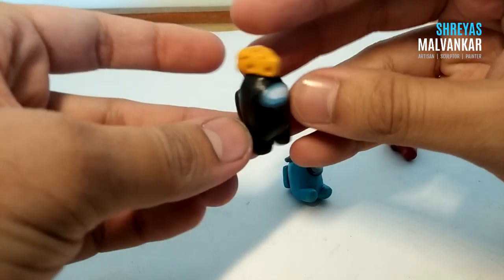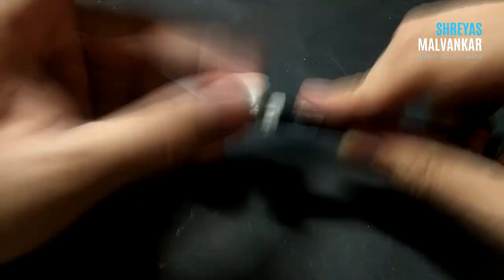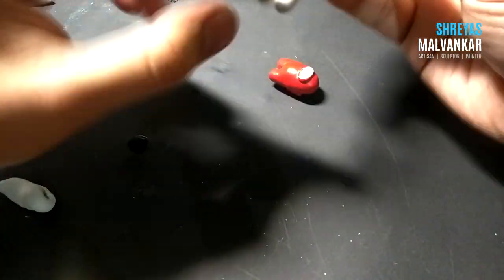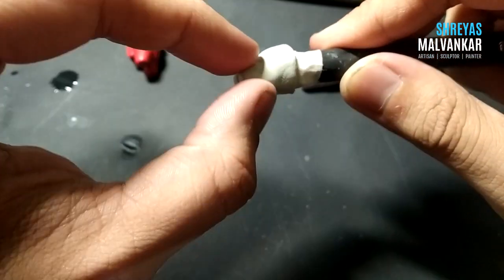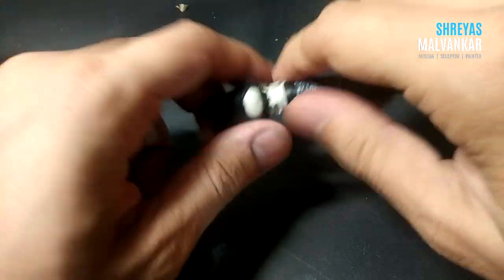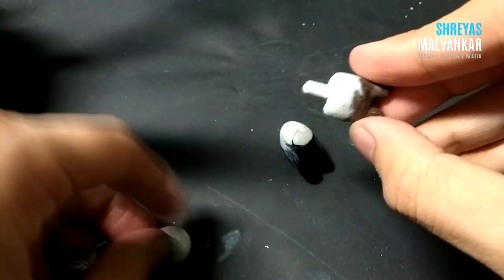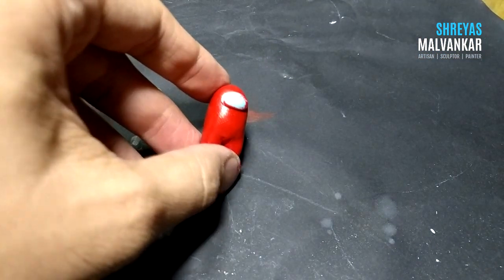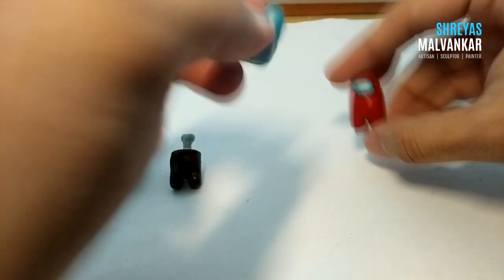Easy steps to make 'Among us' characters using mouldit/epoxy clay